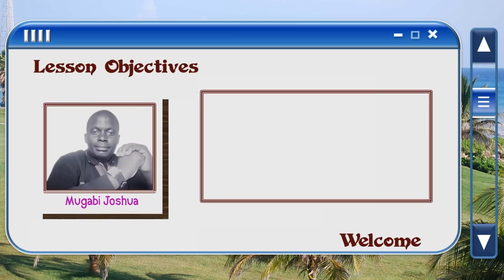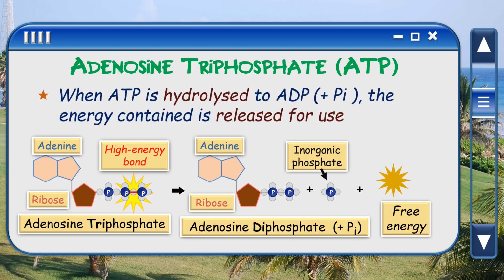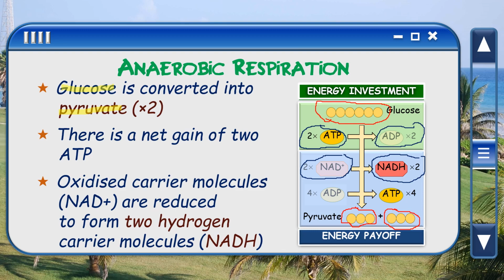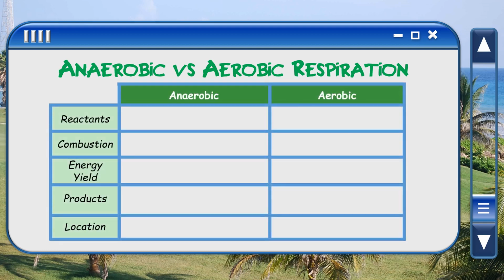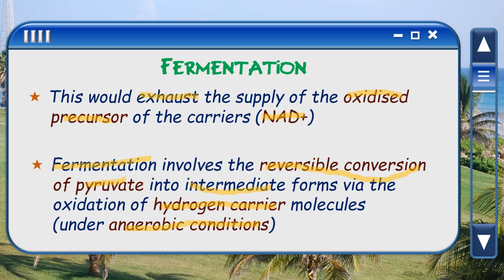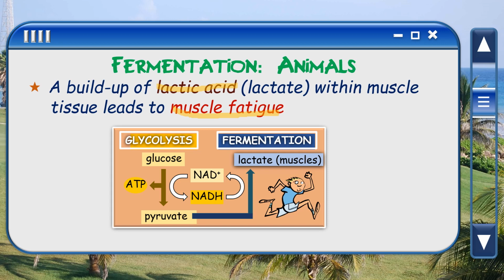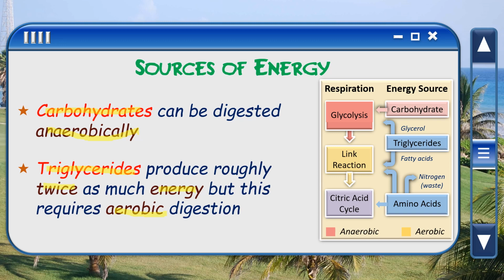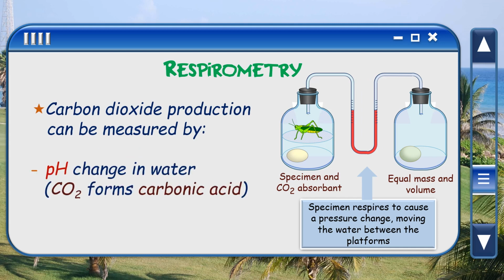2.8 Cell Respiration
Transcription is the synthesis of mRNA copied from the DNA base sequence by RNA polymerase